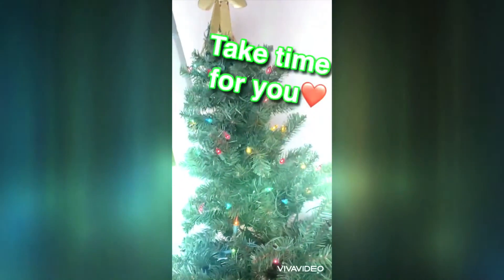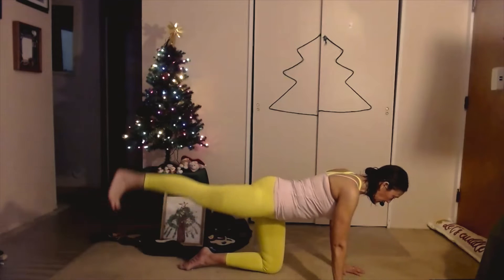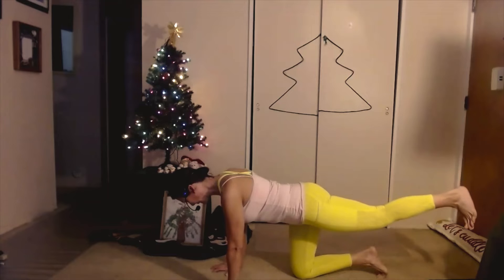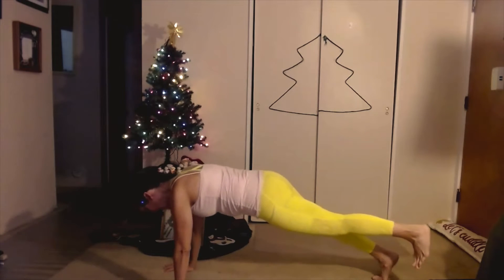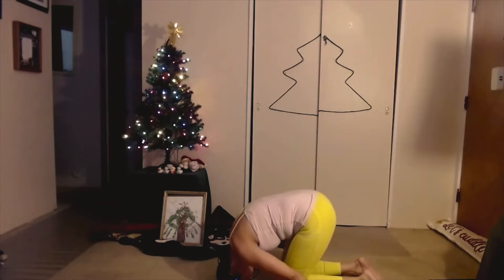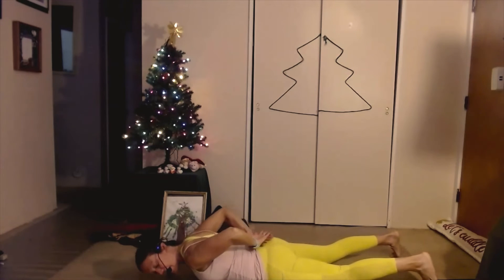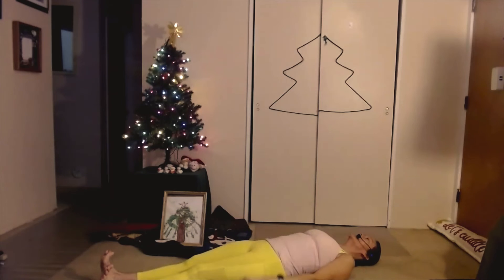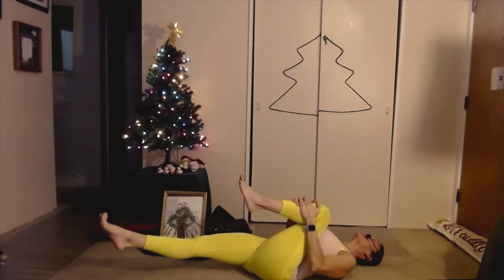Day 6 12 days of Pilates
Welcome to Day 6 of pilates with me, Jenn Voss! I am a CPT and group fitness instructor who discovered classical pilates in 2019 and it has become the basis for all that I do in health and fitness. I am excited to help YOU enjoy the benefits of a daily pilates practice by offering 12 days of short classes in December.